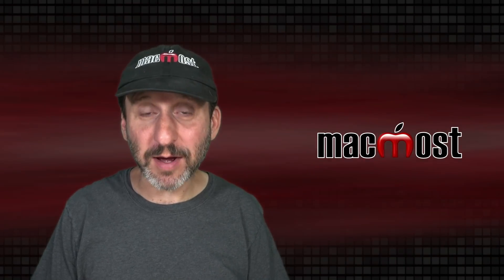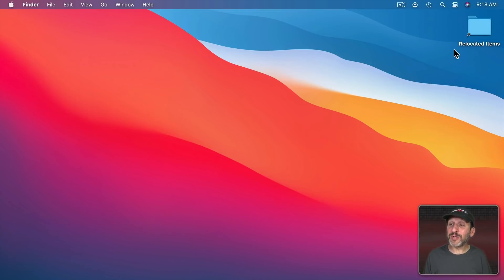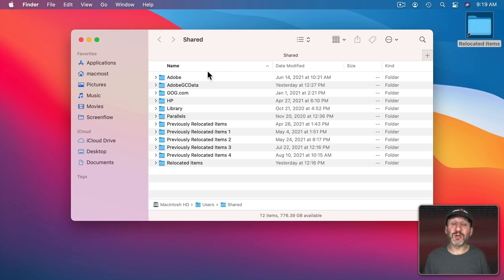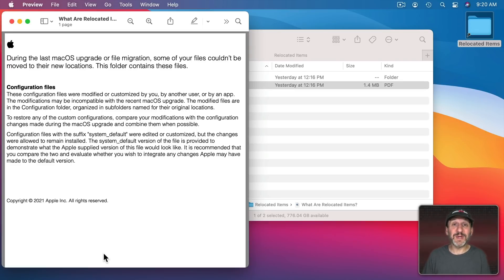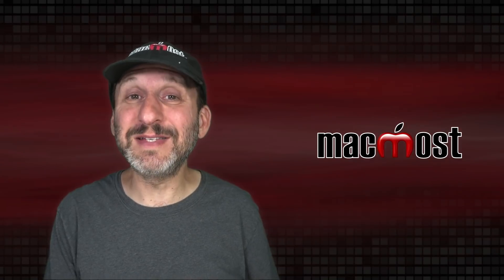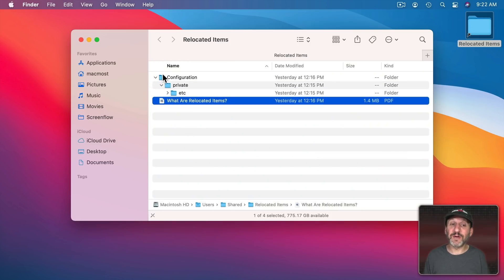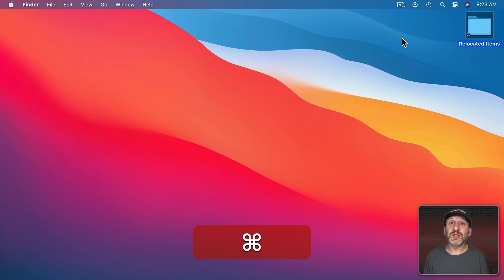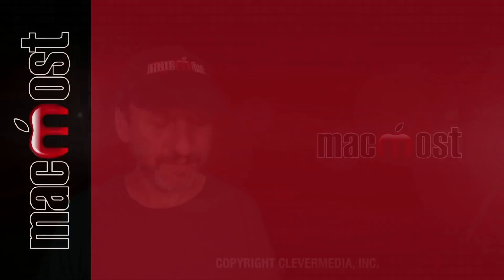Why Is "Relocated Items" On My Mac Desktop?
After updating macOS you may find a folder on your Desktop named "Relocated Items." Learn what it is, why it is there, and whether you can delete it. Short answer: yes, delete it.